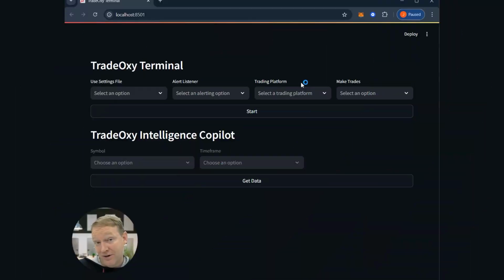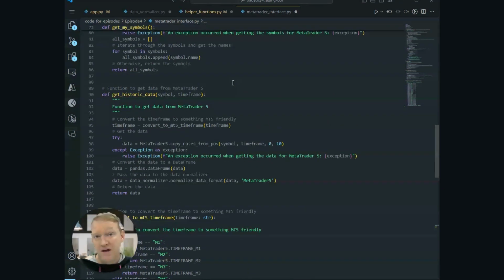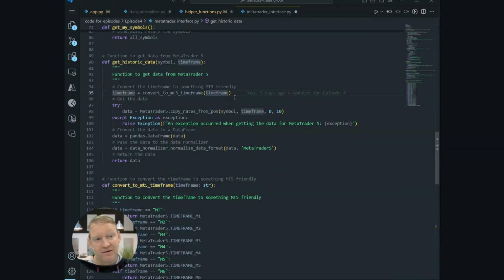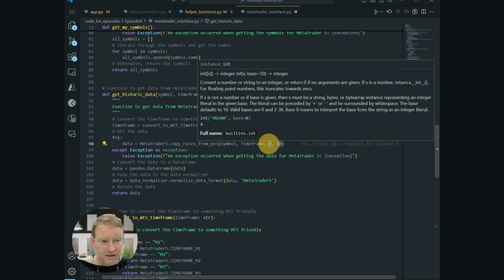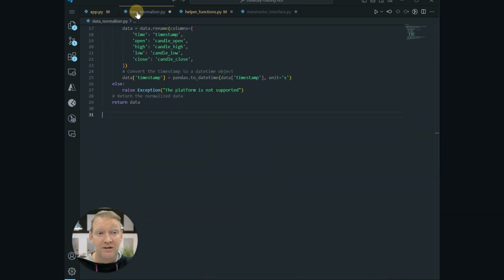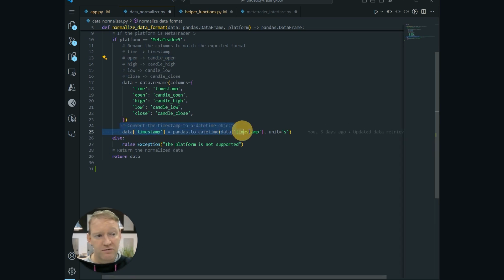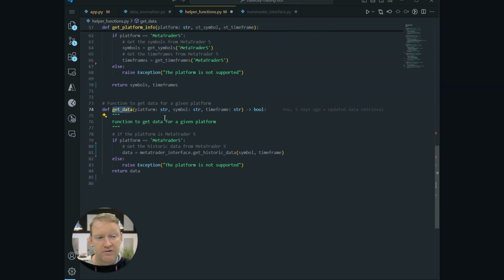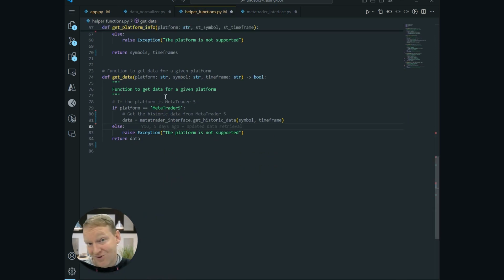Retrieve Candlesticks from MetaTrader 5 Using Python in Seconds!🕒📈mql5 trading robot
In this exciting episode of the TradeOxy series, I’ll show you how simple it is to build a trading bot using Python and Meta Trader 5. We’ll dive into fetching historical data to create your trading signals—crucial for making strategic buy and sell decisions! 📊💹

Here’s what we’ll cover: ✅ Setting up Meta Trader 5 for Python
✅ Fetching and normalizing data
✅ Building a user-friendly interface

Make sure to have MetaTrader 5 running, and check out our GitHub report for all the code!

We love connecting with our audience! Join us on the following links:

6. Custom Trading Bot development